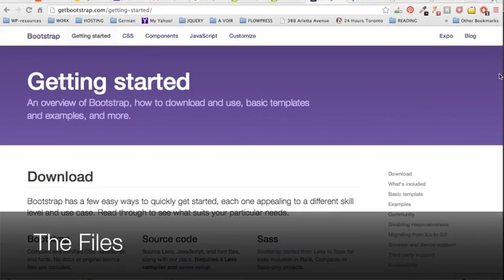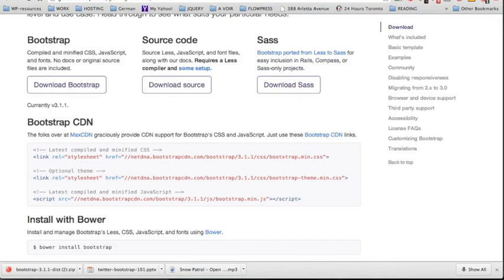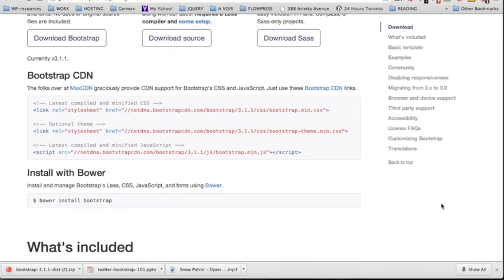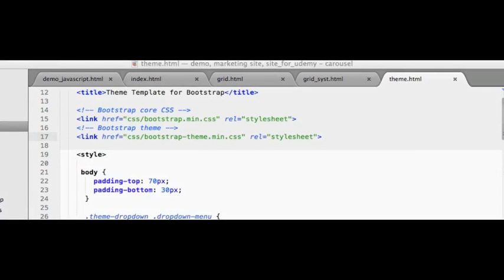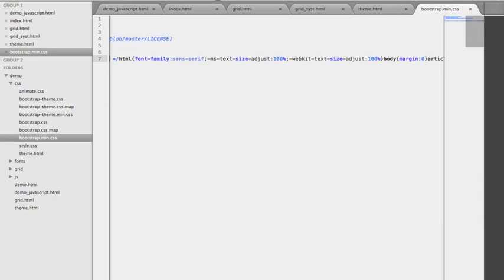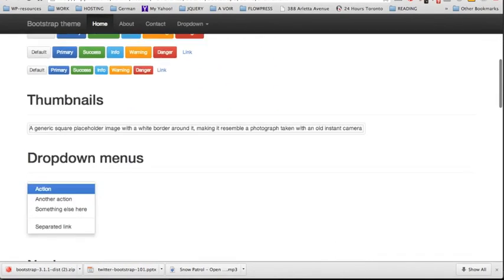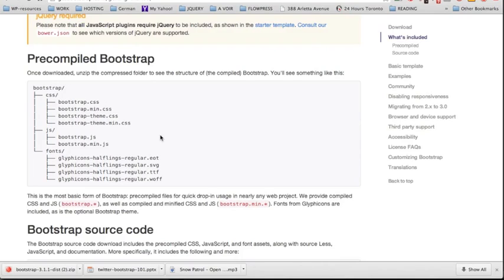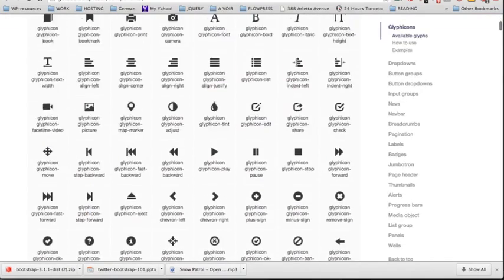Bootstrap 3 The Complete Guide Course #5- Downloading Bootstrap